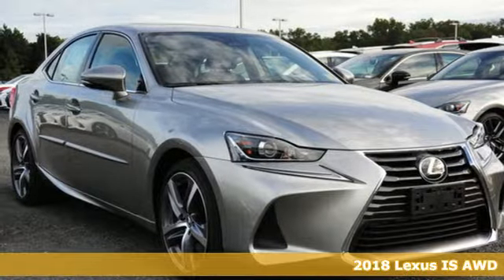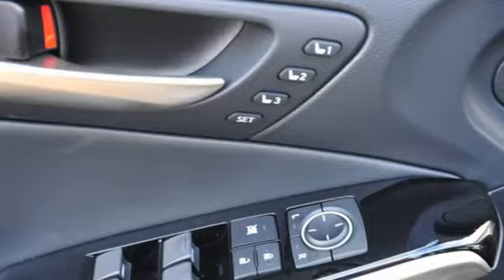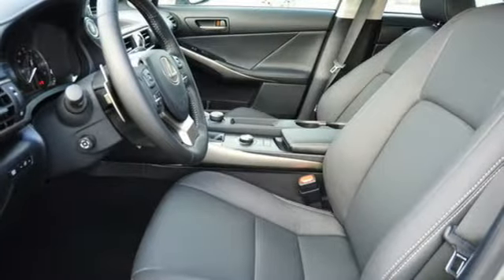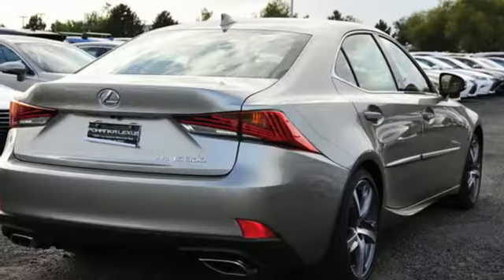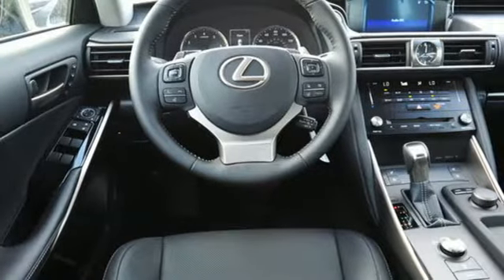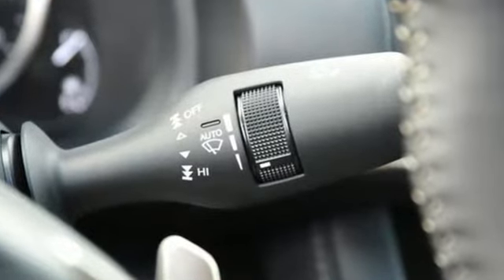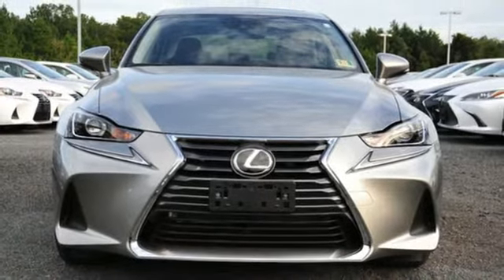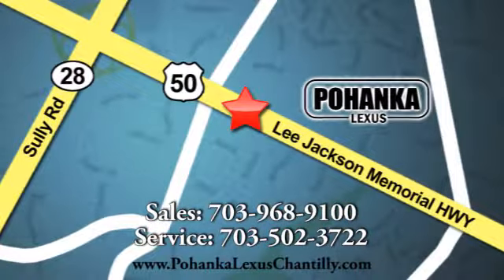New 2018 Lexus IS Chantilly Dale City VA DC, MD ISJ5033557 - SOLD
Year: 2018
Make: Lexus
Model: IS
Trim: IS 300 AWD
Engine: L Cyl.
Color: 1J7
Interior: EB21
Stock #: ISJ5033557
VIN: JTHC81D20J5033557

Address:
13909 Lee Jackson Memorial Hwy